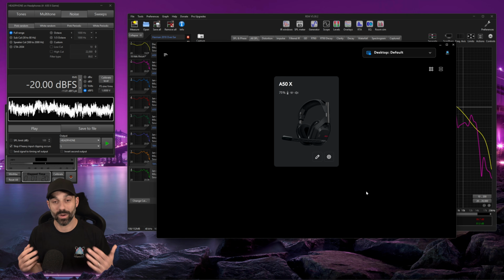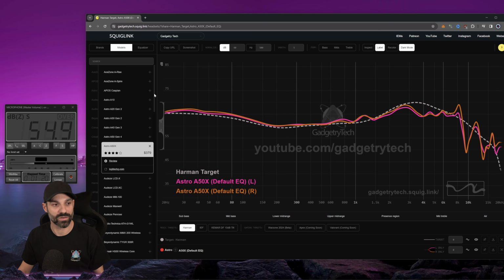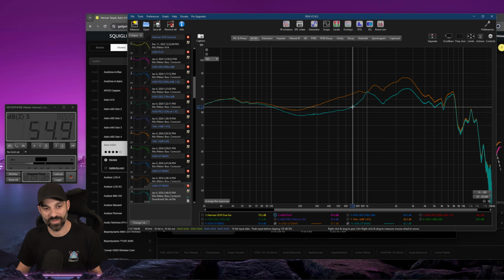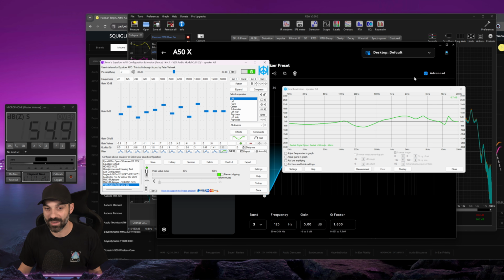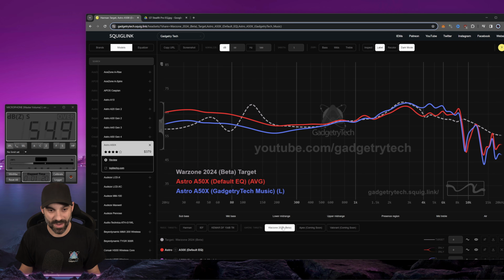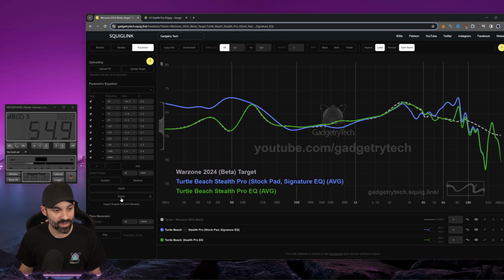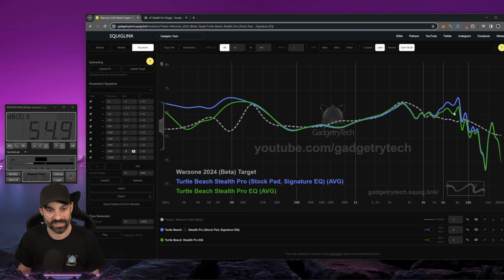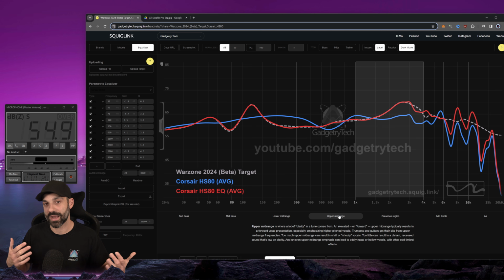Understanding EQ and Measurements For Gaming, Music, and More! - PC and Console Included!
In this video I explain how EQ works.  I cover parametric EQ vs graphic EQ, target curves, how measurements work, and more!  This video represents a personal project and goal of mine.  Nothing about the algorithm or to please any brand.  I made this to help fill gaps in understanding on how to apply EQ settings on various tools and equipment.  I have chapters, but each chapter is explained with the assumption you watched and understood the previous chapter!

Huge thanks for all the support for hosting this site for myself, and many other reviewers (himself included.

Audeze Maxwell (Amazon)
TB Stealth Pro (Amazon)
SteelSeries Nova Pro Wireless (Amazon)
VZR Model One (Amazon)
Drop PC38X (Amazon)
AceZone A-Spire (Amazon)
SteelSeries Nova 7 (Amazon)
HyperX Cloud 3 Wireless (Amazon)
Wicked Cushion Pads (Special Code Inside)

Try to watch the whole thing to better understand!
Chapters:
0:00 - Important Intro
02:12 - Understanding Measurements
06:09 - How Parametric EQ Works
15:16 - How Graphic EQ Works
17:02 - Measurements vs Targets and EQ Profiles
31:46 - Thanks for Watching